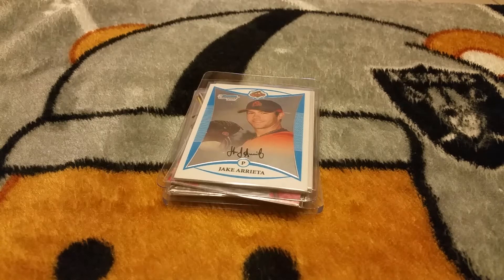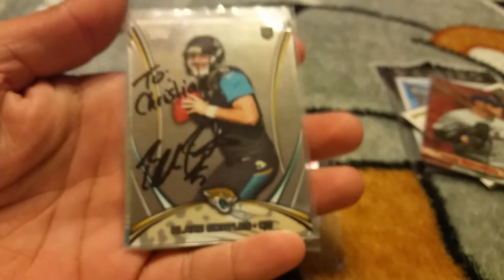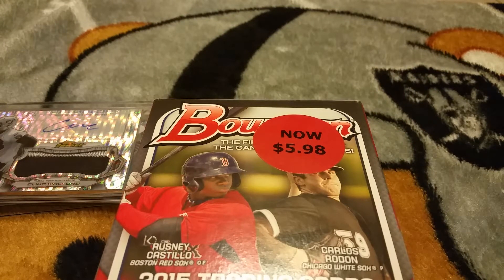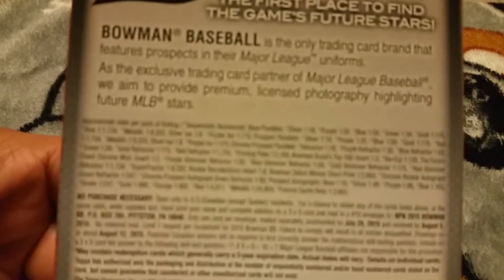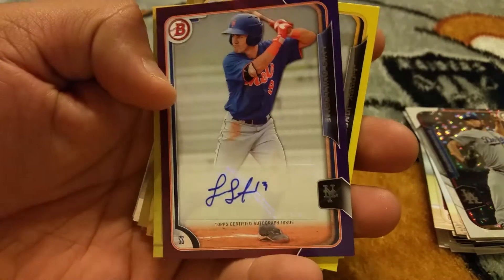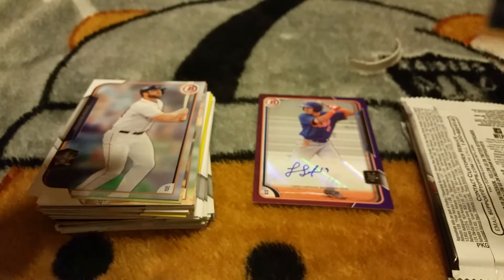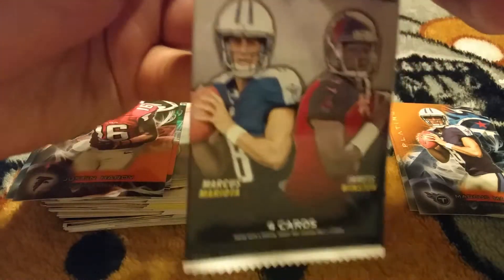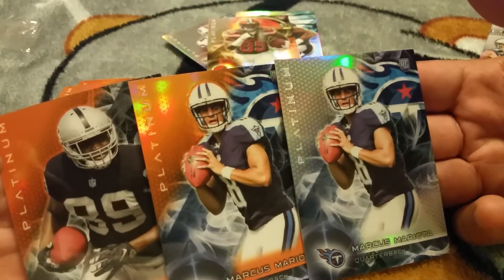TTMs/Ebay/Razz / Small Break